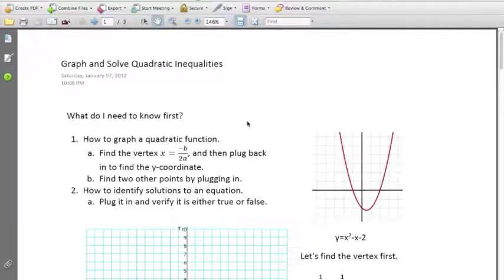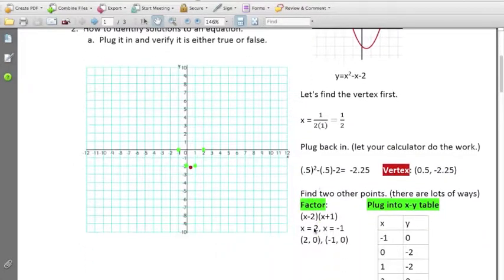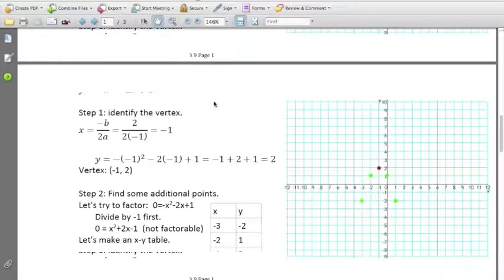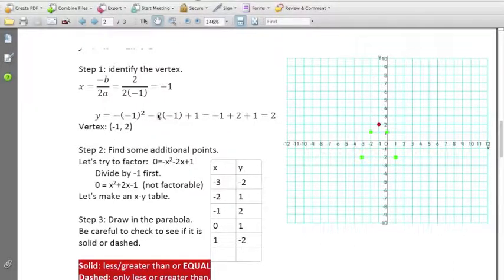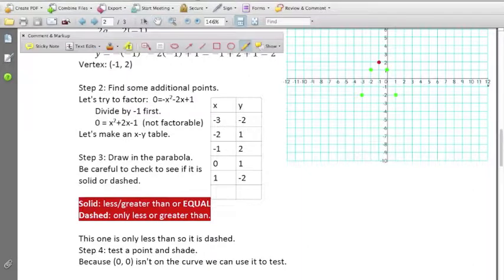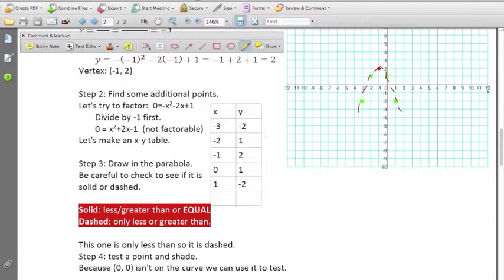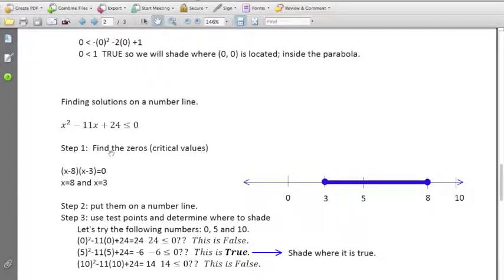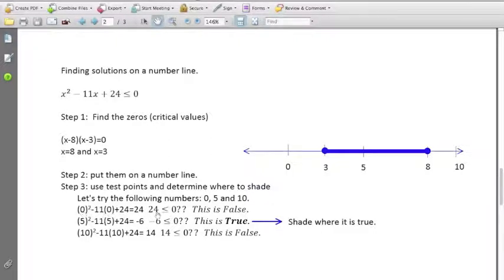Quadratic Inequalites Part 1